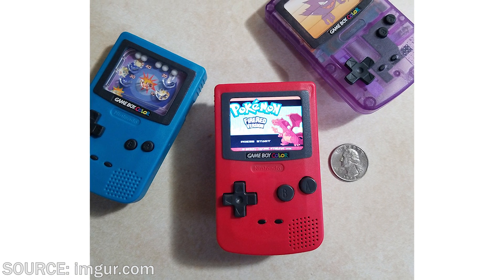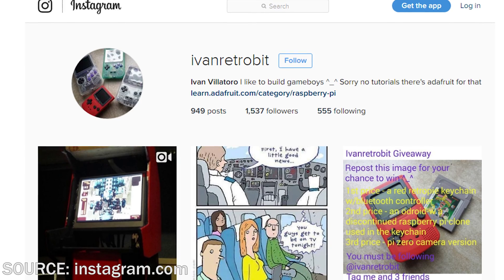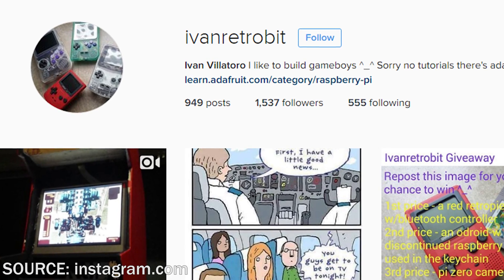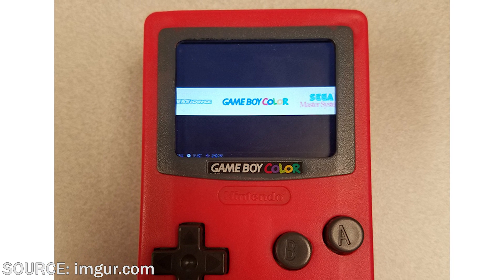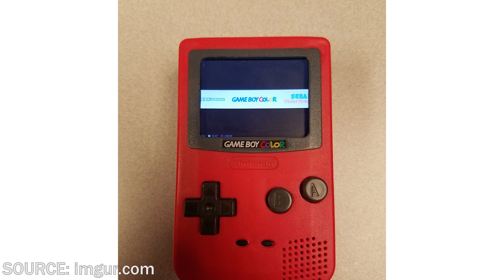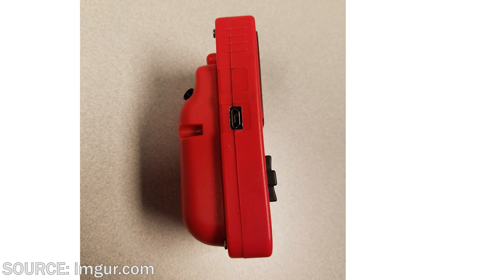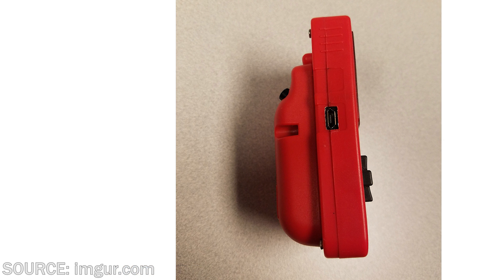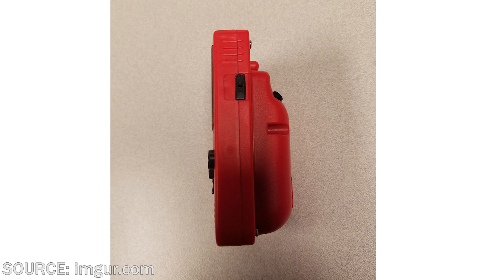WORLD'S SMALLEST GAME BOY! (Raspberry Pi Zero News)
Ivanretrobit created a tiny Game Boy emulator with a Raspberry Pi!